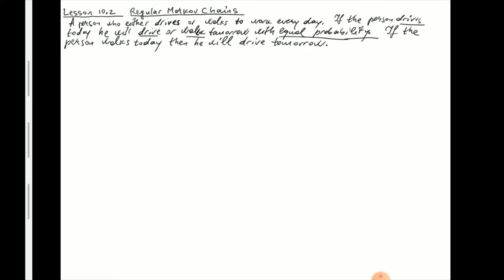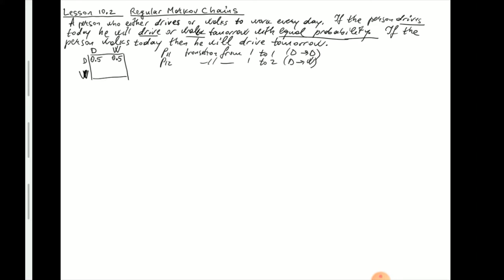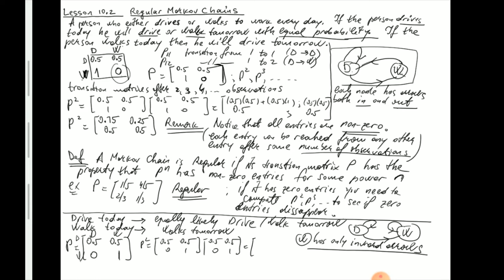Lesson 10.2 (Regular Markov Chains)